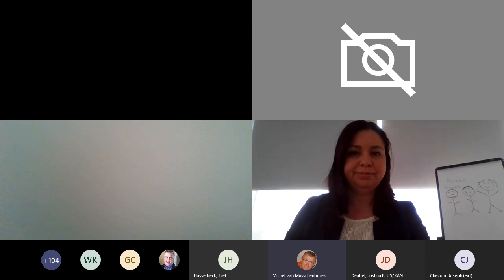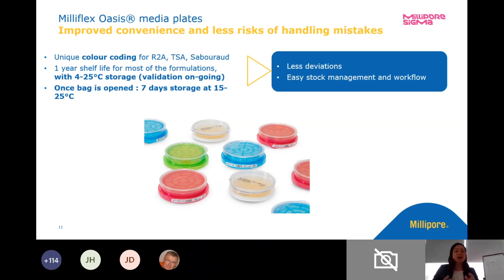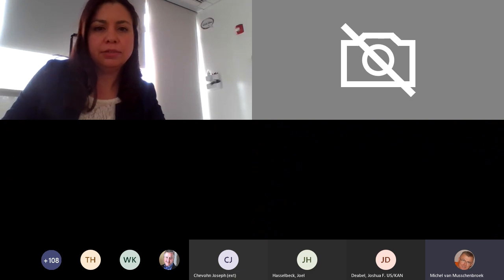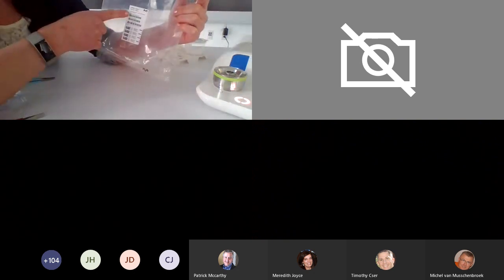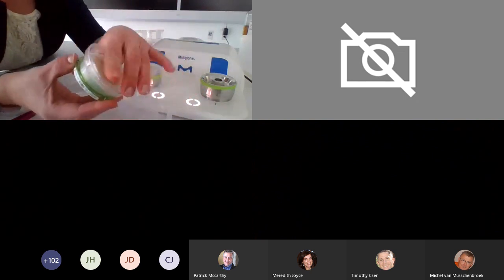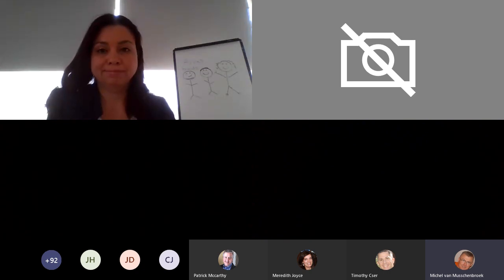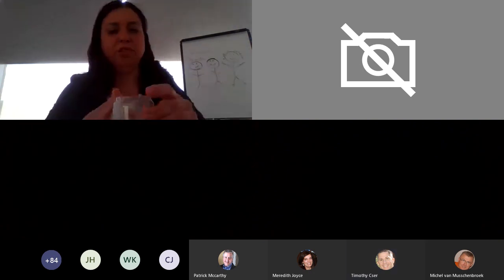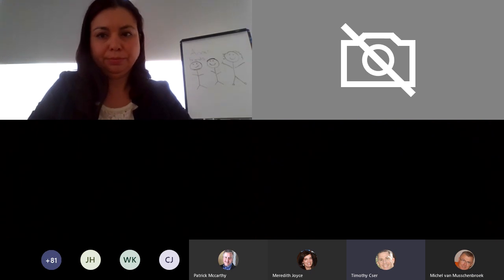Milliflex Oasis Product Demonstration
Watch our presentation and demonstration on the *NEW* Milliflex Oasis for membrane filtration bioburden testing of microbial samples.